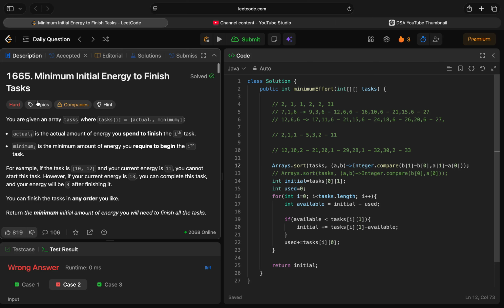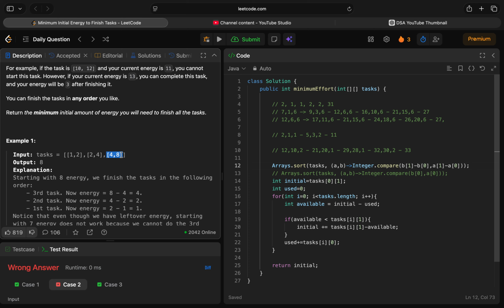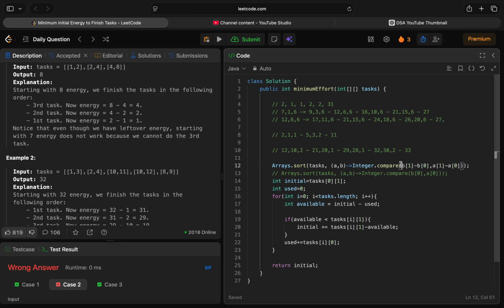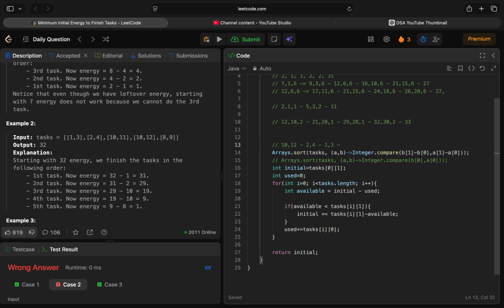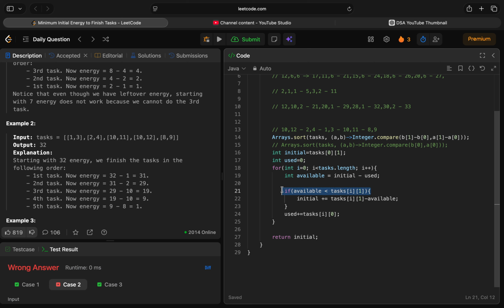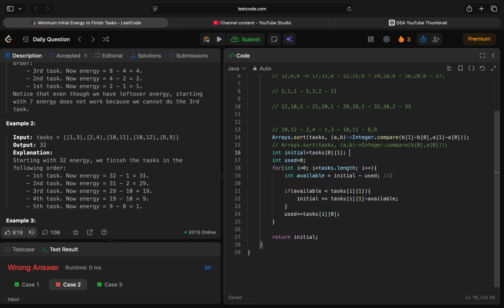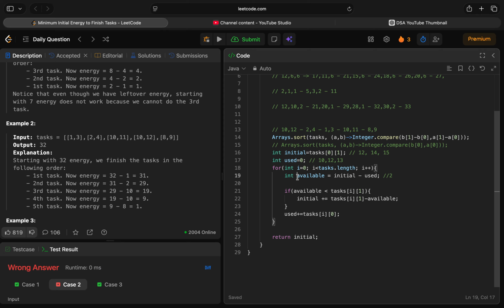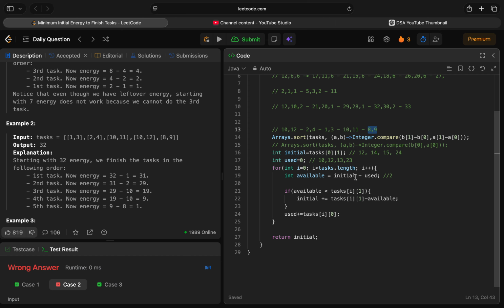DAY 3 - Daily Streak Challenge - LC 1665